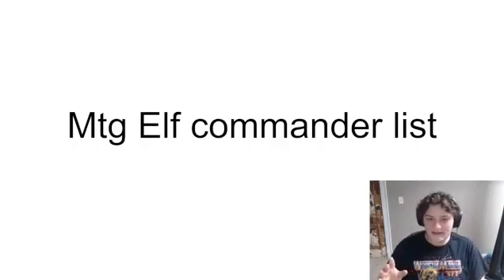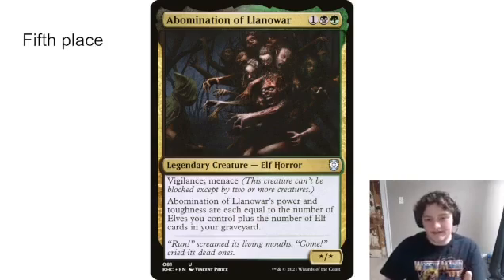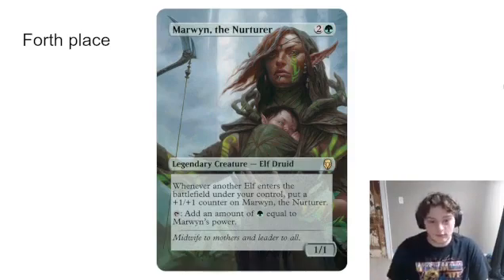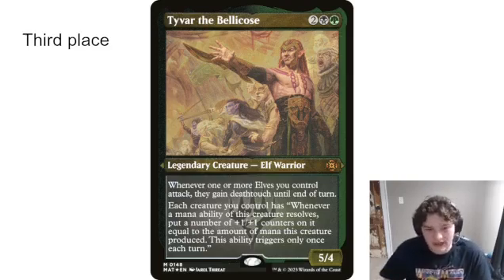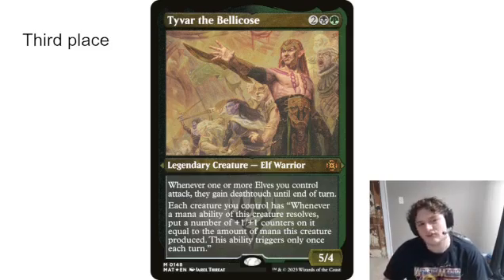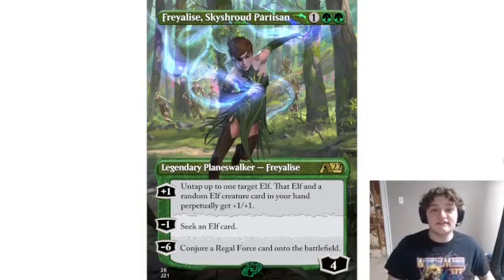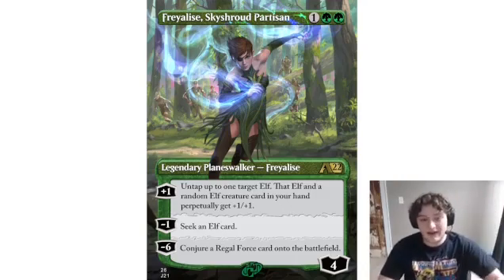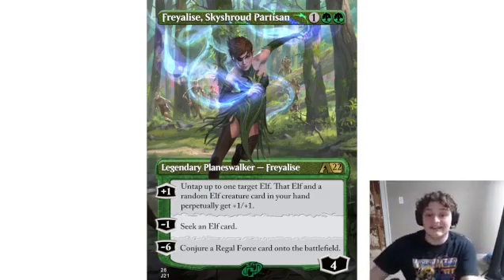MTG Tribal Time ep2 /// Best commanders of each type /// Historic brawl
Bad player rates MTG tribal commanders of todays new types.